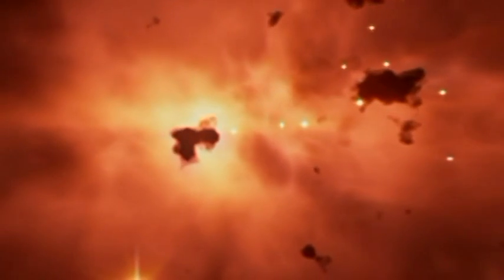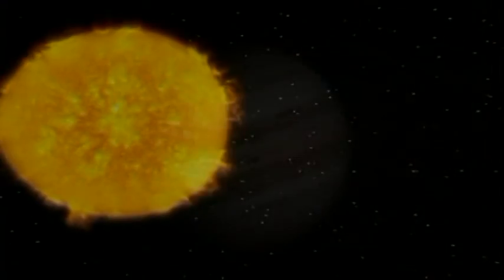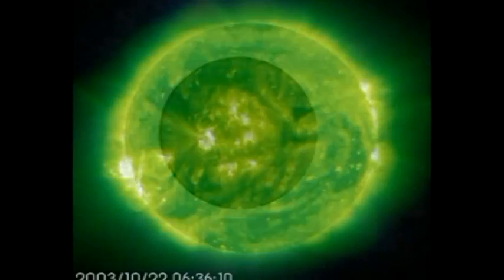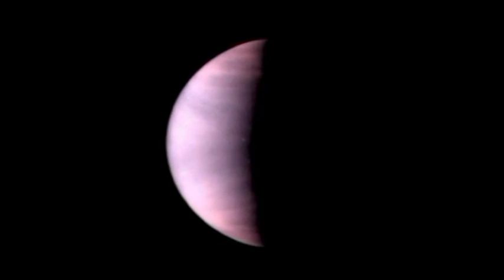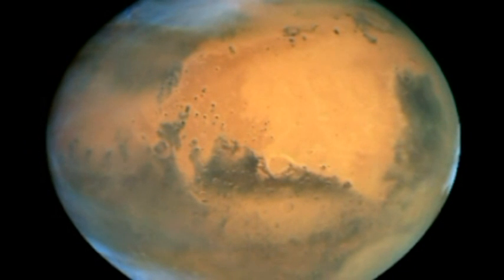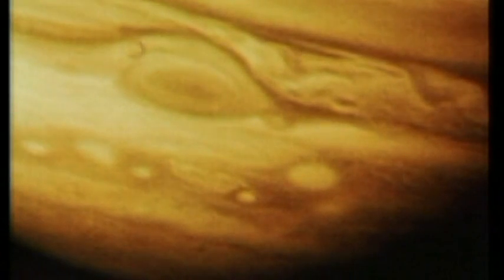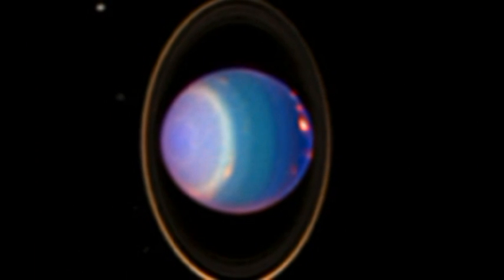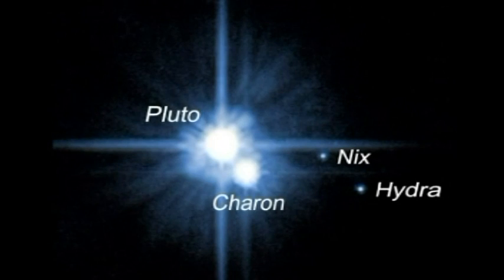Solar System Introduction - Summary of the Planets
This ten minute video provides a good introduction to the Solar System; covering how it was formed, the Sun and each of the planets and their major moons, dwarf planets, asteroids and comets.